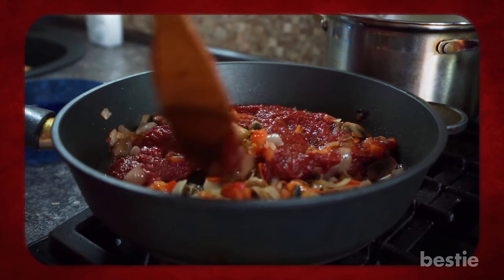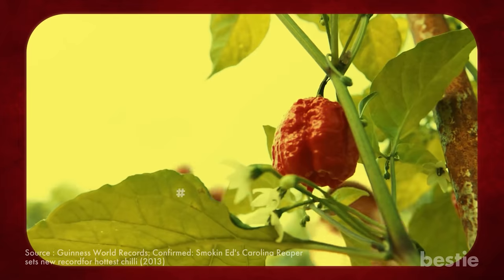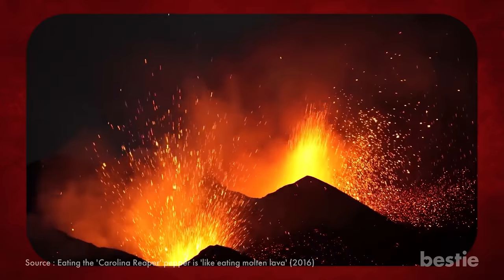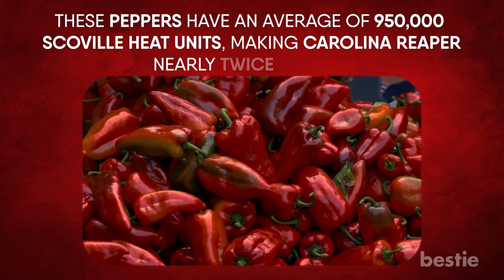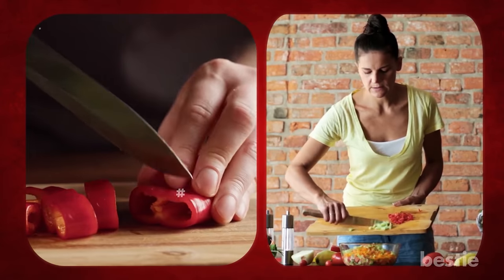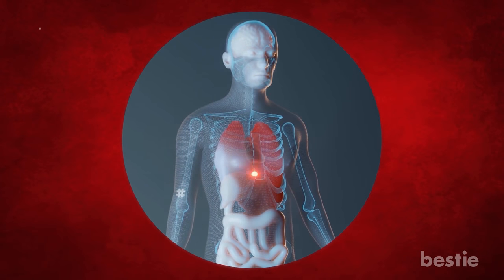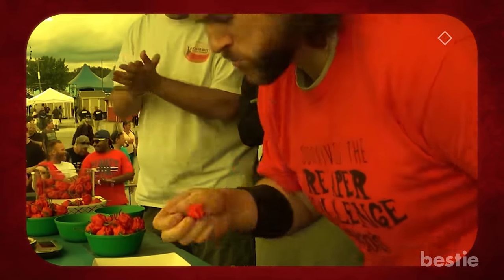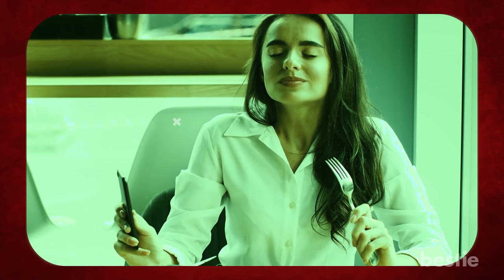The Carolina Reaper, A Hot Pepper That Made The Internet Freak Out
Do you like adding an extra zing to your food? If yes, your taste buds are going to love this…Howdy, Bestie viewers! Chili is a widely used spice in a variety of cuisines. In addition to delivering an extra punch, there are several advantages to putting more spice to your food.

While some people can stand the scorching heat of chillies, others run to the fridge to grab the milk carton. If the latter part is the case for you, it’s probably wise to stay away from Carolina Reaper. The Carolina Reaper, a hot pepper that made the internet freak out, that’s what we’re going to be talking about today.

Timestamps:
Intro - 0:00

Summary:
First things first, what is Carolina Reaper?
The extremely fiery Carolina Reaper chilli pepper is nurtured from the Capsicum chinense plant species. It gets its name from its tiny, sharp tail which resembles the sickle of the Grim Reaper. Even a small quantity of this spicy pepper goes a long way.

But wait, do you know about the origin of this blazing chilli?
Also known as the HP22B pepper, the Carolina Reaper was bred by Ed Currie, an American chilli pepper breeder and proprietor of the Puckerbutt Pepper Company. A simple cross hybrid between a Ghost Pepper and a Red Habanero produced this. It was bred and tested at Winthrop University in South Carolina, with a peak Scoville heat count of over 2.2 million.

Have you ever seen a Carolina Reaper pepper? No? Well, here’s a glimpse.
The Carolina Reaper is rather petite in size, with a width of one to two inches, and a length of two to three. The "scorpion's tail," which is strongly defined in this pepper, is a trait shared by many exceptionally spicy chillies.

We’re sure by now you have a clear picture of this devilish chilli, but what about its taste?
Normally, superhot peppers have bitter chemicals. Most of the time capsaicin can be tasted, but this isn't the case with Carolina Reaper.

Almost all chilli peppers pack heat, so what’s so special about the Carolina Reaper?
The Carolina Reaper pepper is anything from ordinary, as it was developed specifically for heat. The Scoville rating of the Carolina Reaper is so high, it has outperformed other peppers twice in the previous decade.

Oh wait, do you even know what Scoville Heat Units are, and where they come from?
Let’s address this question quickly! Have you ever wondered how spicy your peppers are? This is where the Scoville Scale comes in.

So what happens to your body when you take a bit of this fiery pepper?
Whether you enjoy the heat or not, one thing is certain… The hotter the spice, the greater the pain.

So how safe is it to eat the world’s hottest chilli pepper?
I wouldn’t worry. If you eat them in moderation, super-hot peppers, like the Carolina Reaper, are very safe. In fact, eating spicy peppers has a ton of health advantages.